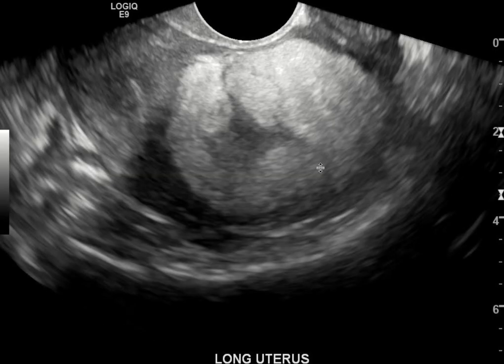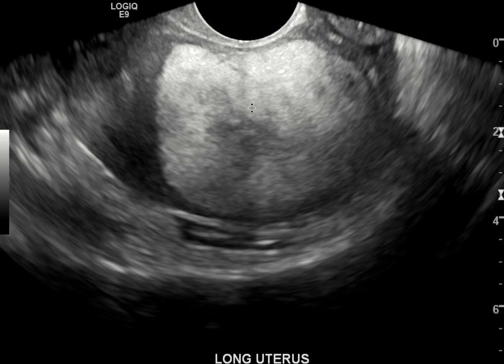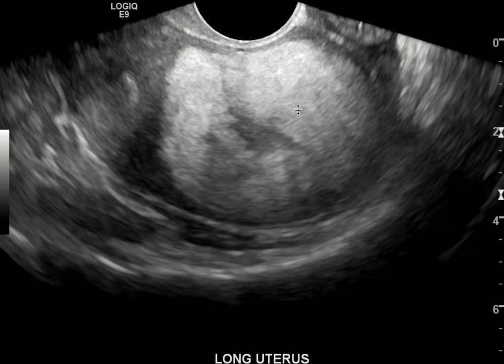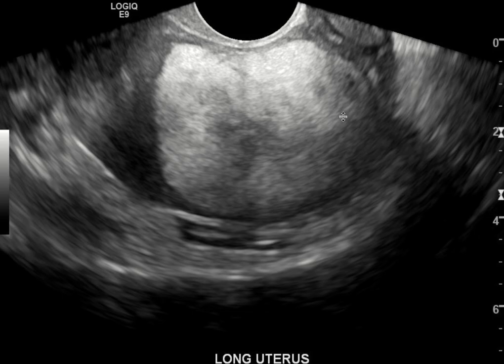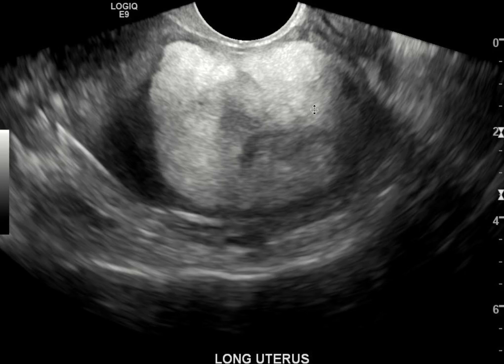Uterine lipoleiomyoma (subtype of fibroid) on ultrasound and MRI